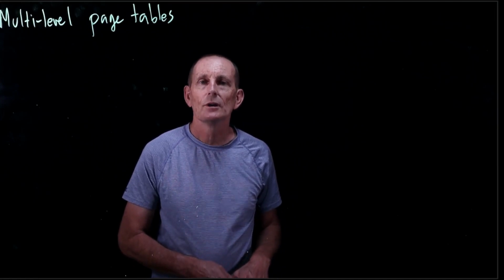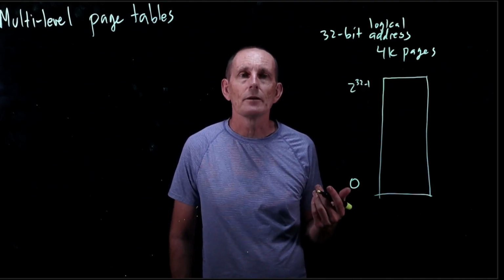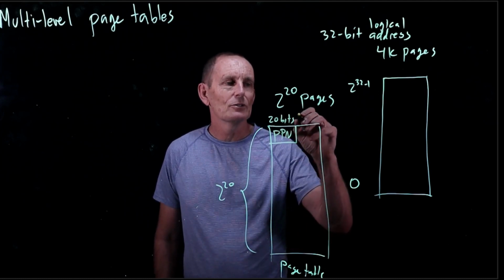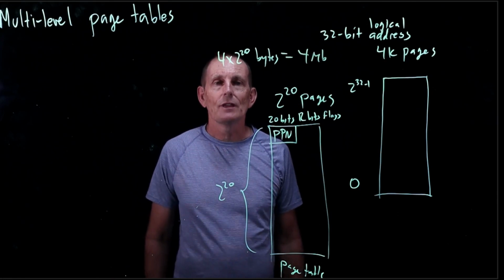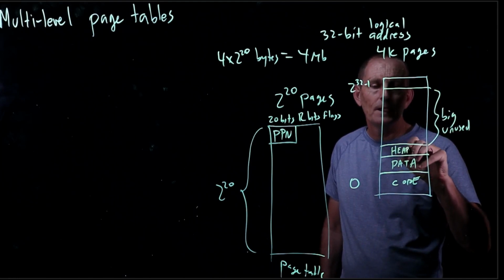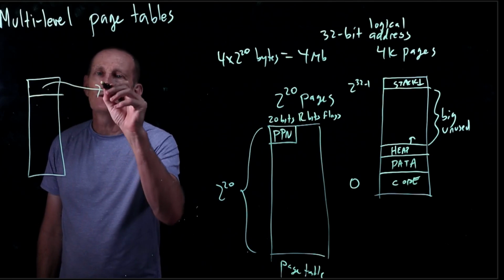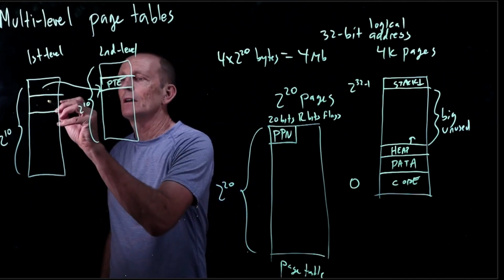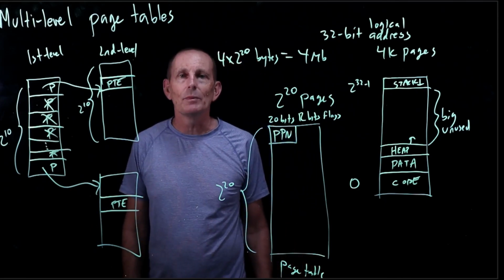CS 134 OS—5.6 Multi-level page tabes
This video is about Multi-level page tabes